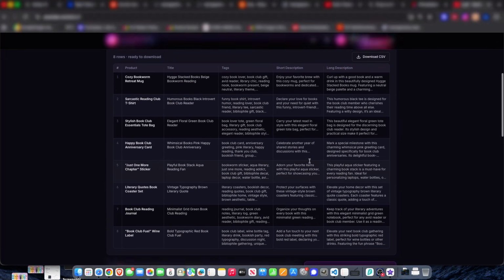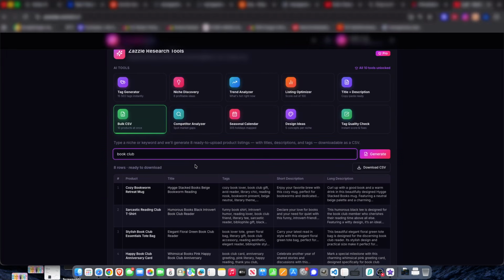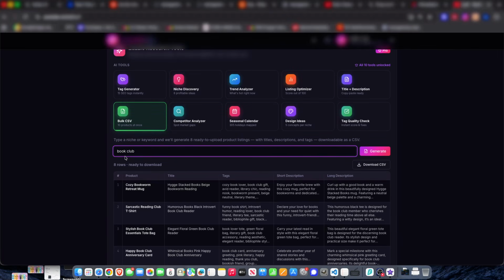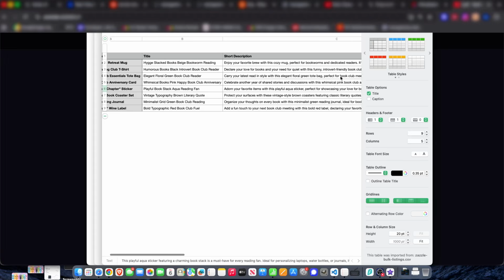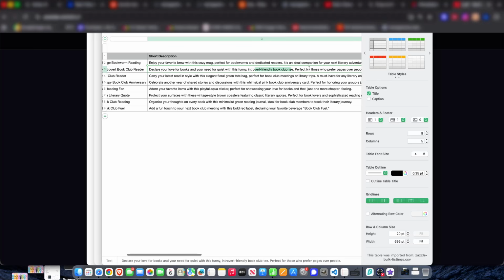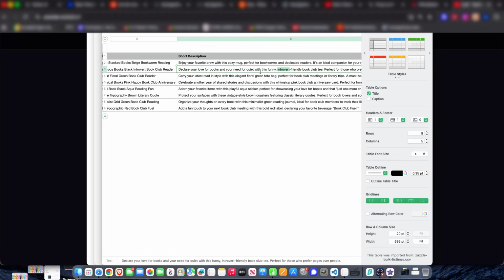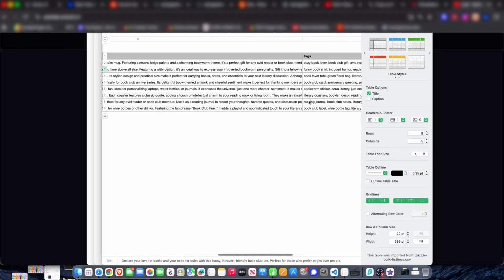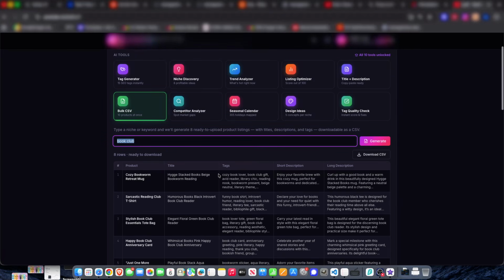How To Bulk Export Keywords From Zazzle